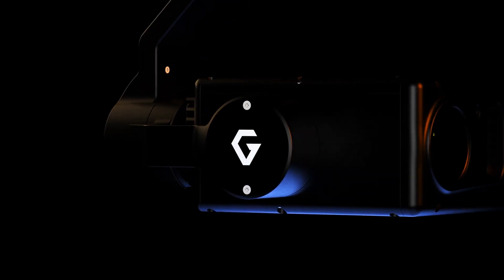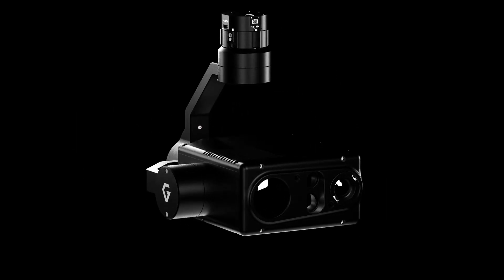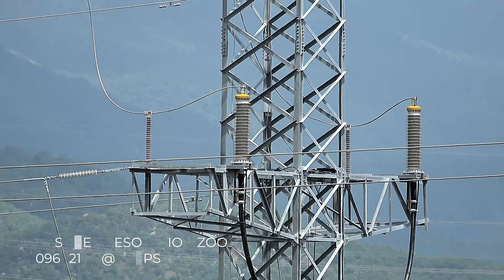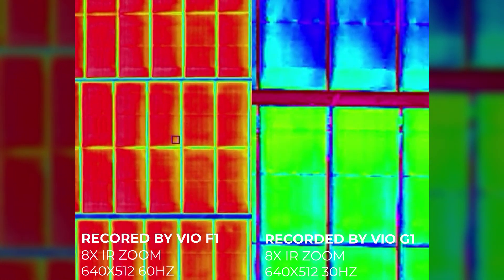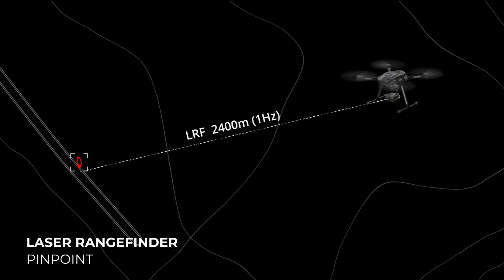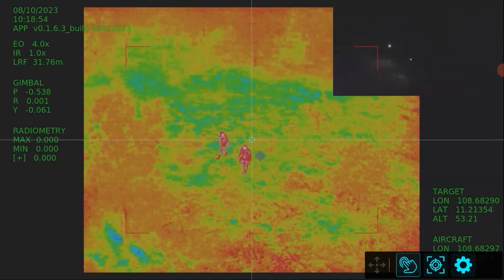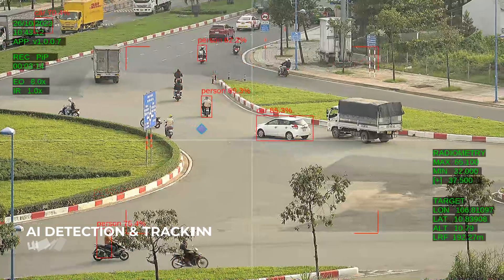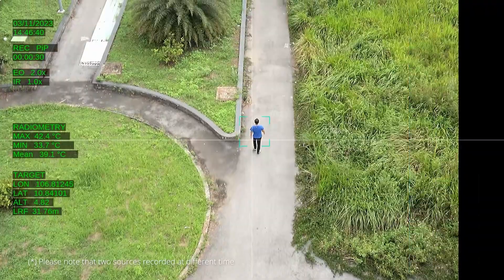INTRODUCING VIO - VISION UNMATCHED (AI-POWERED)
Introducing VIO | Vision Unmatched

The first Gremsy's AI-powered (Artificial intelligence) EO/IR payload comes with full functionality. With the added advantage of AI, users can input data or train the system to maximize tracking, zoom, or more functions, which adapt to a variety of drone applications such as inspection, public safety, security, etc.

Highlights:
- Weight: 854gram (~1.88lbs)
- EO: 4K Resolution
- IR: 640x512 (Radiometric)
- Laser Rangefinder: 2400m (1Hz) - 1200m (10Hz)
- Drones: MAVLink Supported